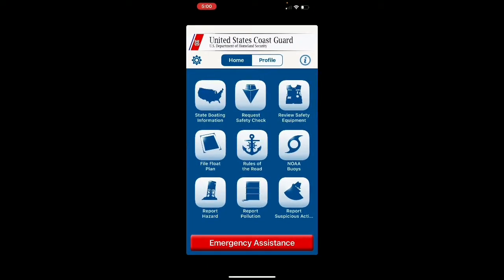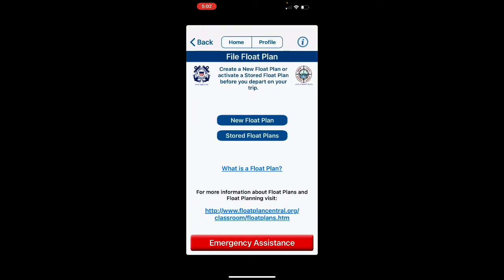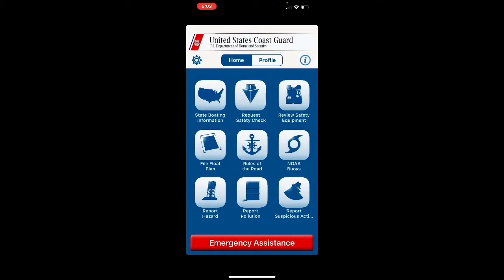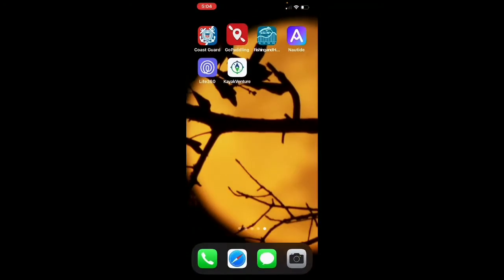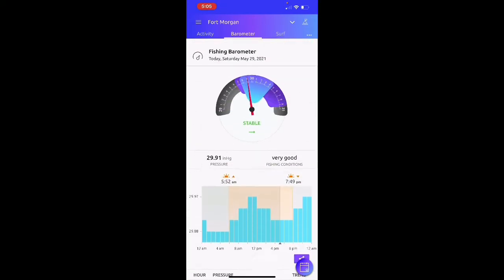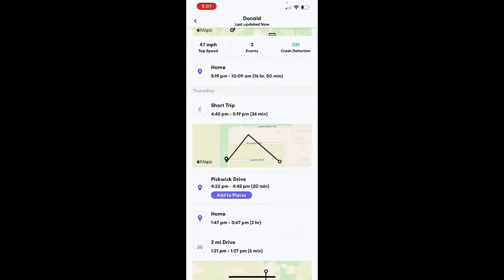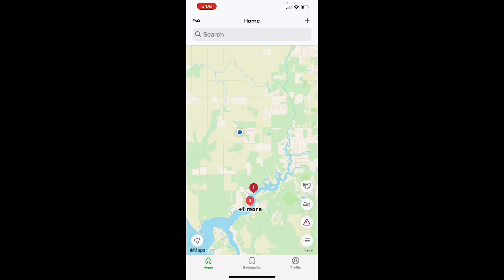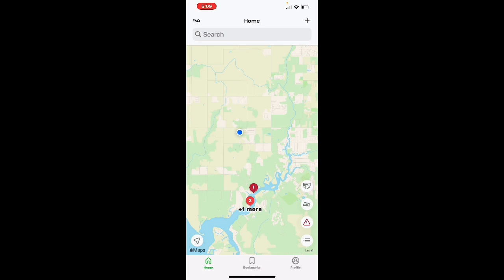Tips and Tricks: Phone Apps that I Use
This is a longer video, but I go over in detail on some of the phone apps I use before and during kayaking and fly fishing trips.

Please let me know if you need any more information about these apps.

Learn more about what we do at Floating Feathers Kayak Fly Fishing School

If you are interested in purchasing some apparel, please visit our online store on our website.

Please let us know if you have any questions/comments below.